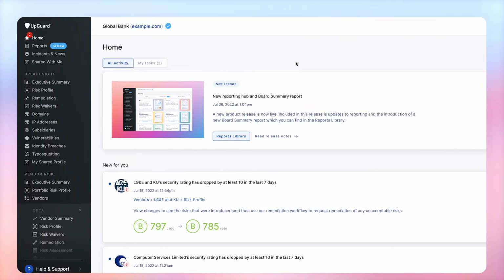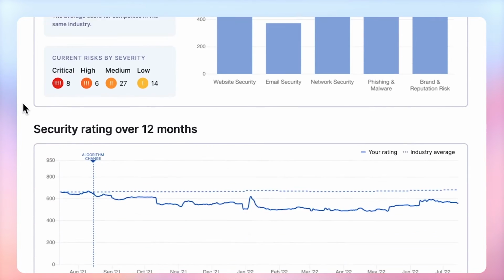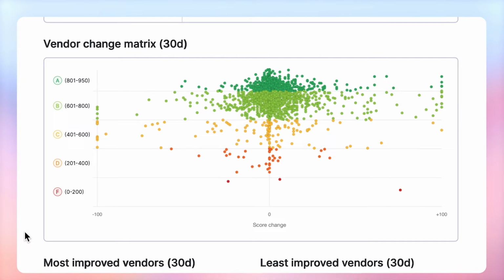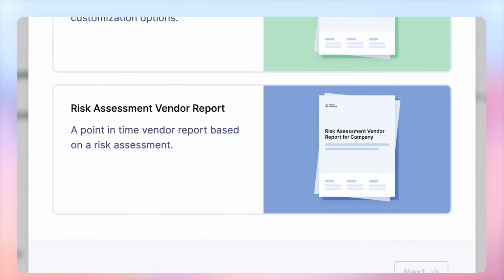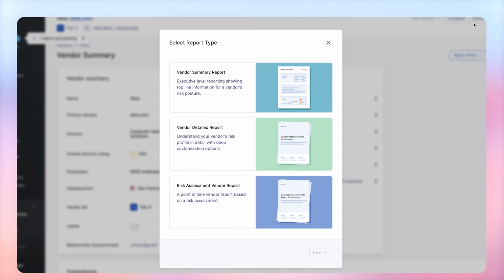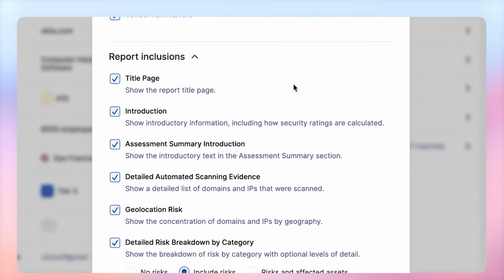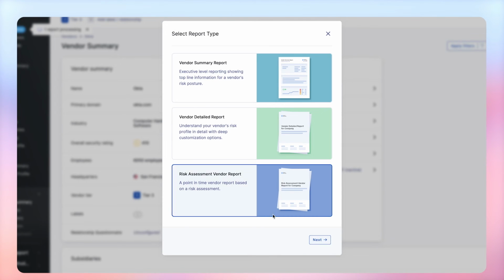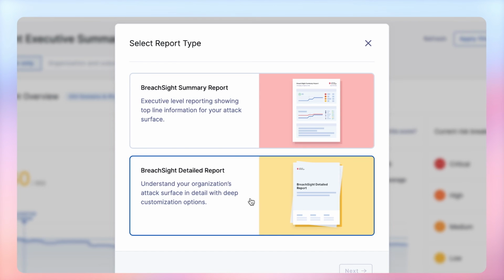UpGuard Reporting Improvements Demo // Chris Schubert, Senior Product Manager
Hear from UpGuard's Senior Product Manager, Chris Schubert, as he introduces you to UpGuard's new Reporting Improvements

Our new reports library which centralizes a variety of frequently used reports for you to explore and generate.

Some updates we’ve made to both BreachSight and Vendor Risk reports; making it easier for you to generate either executive level summary reports or detailed reporting.

Plus, the introduction of a new Board Summary report. This report is a highly visual 2 page report showing a snapshot of your overall cyber security posture, based on your business as well as your vendor risk portfolio. The variety of graphs and information displayed allows for easy identification of trends over time that are relevant for an executive or board level to review.

CHAPTERS:
00:00 // Introduction
01:16 // Demo
06:09 // Summary